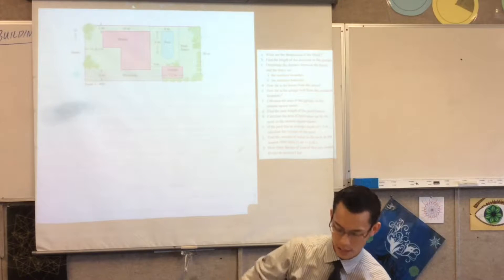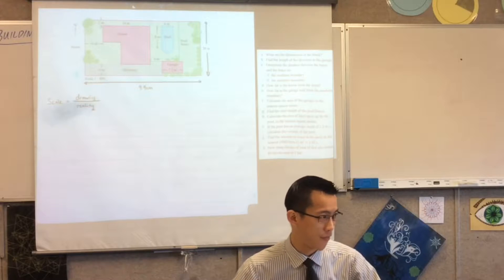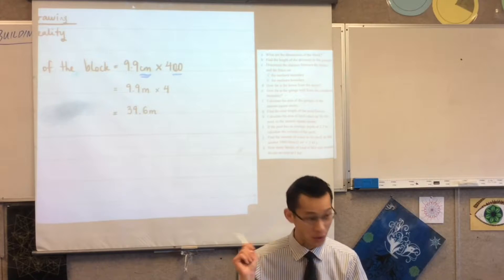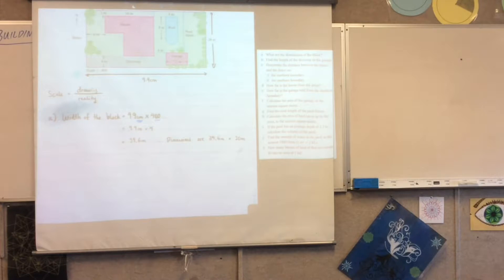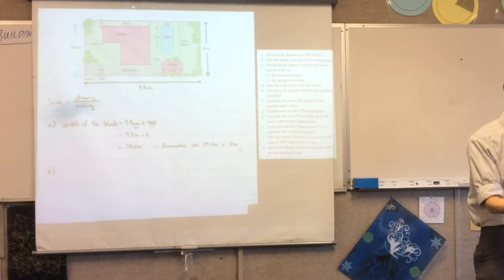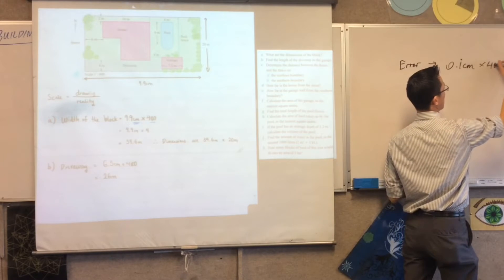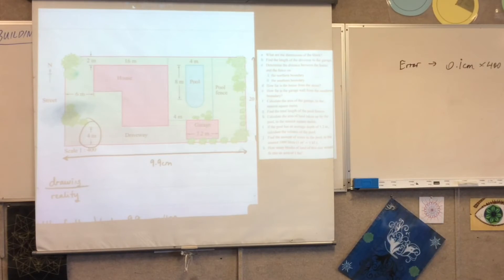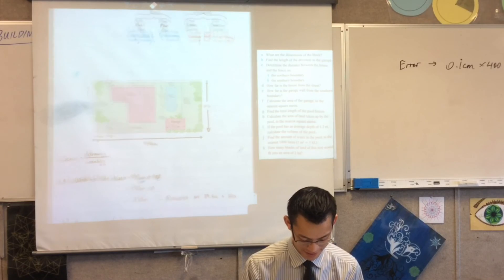Building Plans (2 of 3: Finding lengths of components of a building using a scaled diagram)